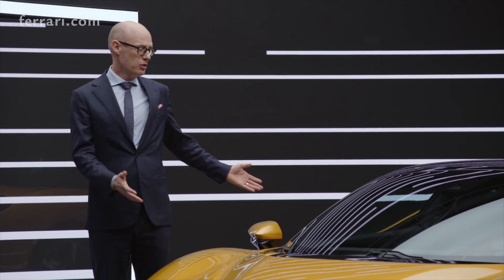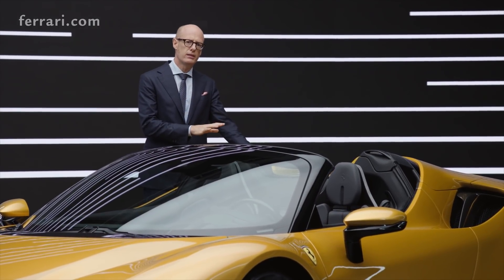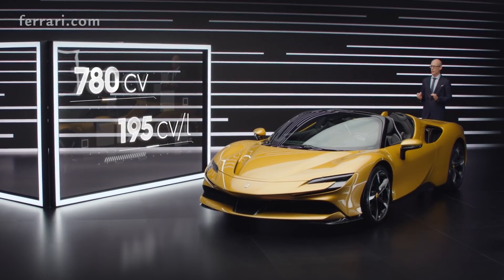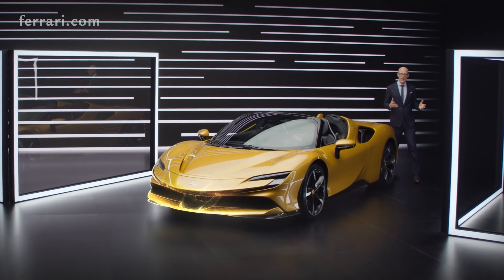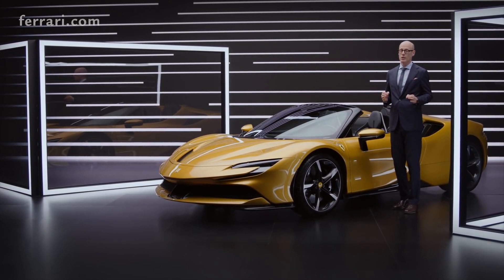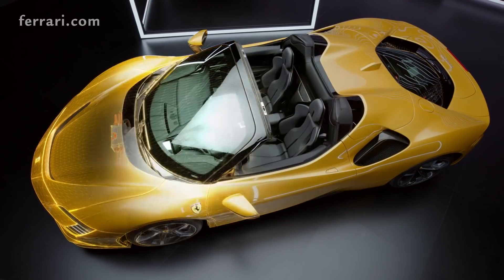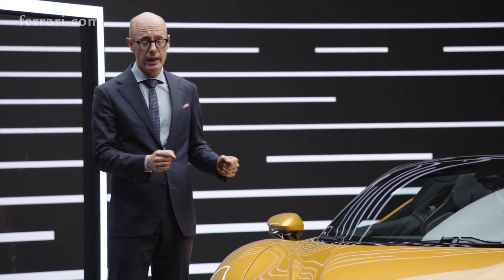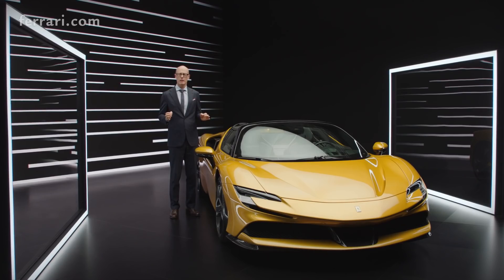Discovering the FerrariSF90Spider with Michael Leiters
“Direct response, that’s driving emotion”: Chief Technology Officer, Michael Leiters, takes us through the technological specifications on the FerrariSF90Spider. Discover what goes behind the model’s lightweight composition, unique soundtrack, and an effortless driving experience.

Fuel consumption / CO2 Emissions:
The values of fuel consumptions and CO2 emissions shown were determined according to the European Regulation (EC) 715/2007 and its implementing Regulations in the version applicable at the time of type approval. The fuel consumption and CO2 emissions figures refer to the WLTC.